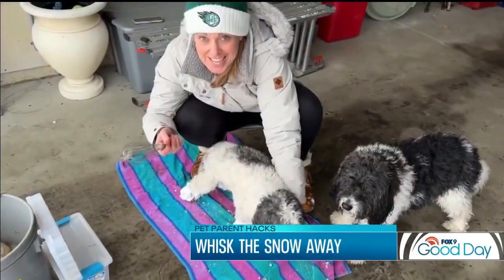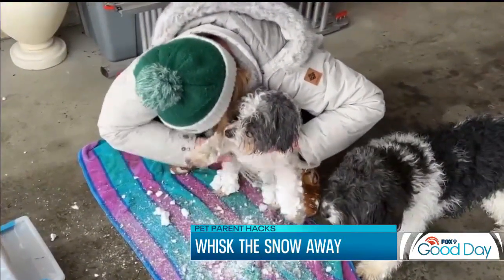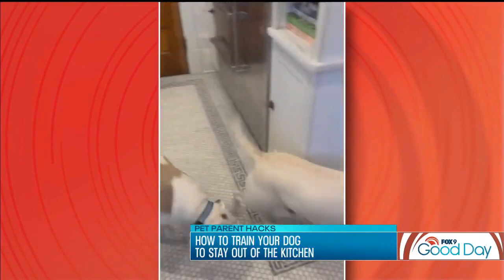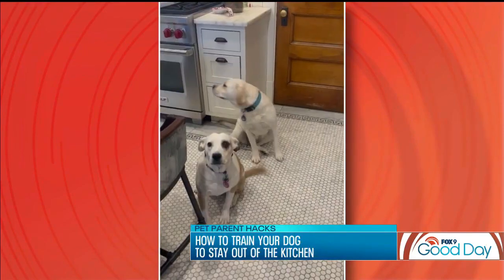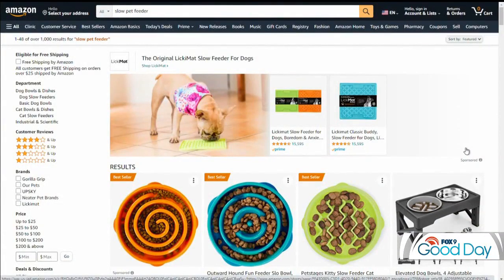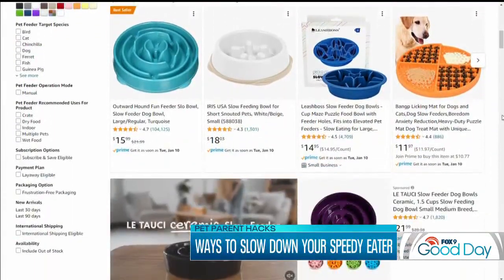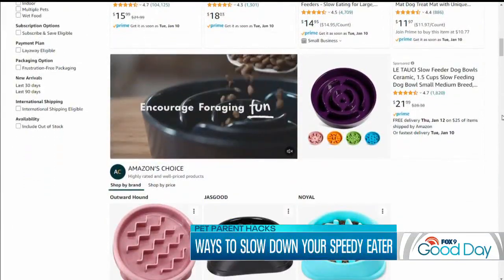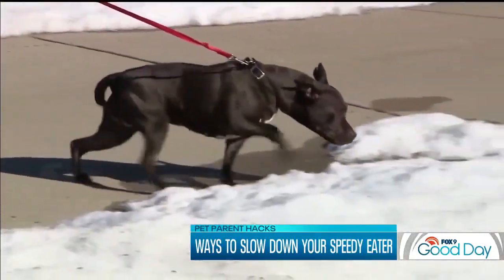Pet hacks from Dr. Eric Ruhland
Dr. Eric Ruhland from St. Paul Pet Hospital joins FOX 9 Good Day to share some pet hacks to make life with your pet a little bit easier.

Minneapolis-St. Paul news and Twin Cities weather and traffic, including in-depth investigative and personal interest stories.